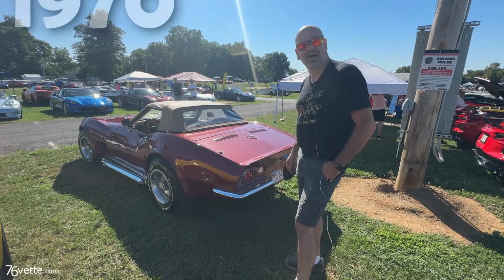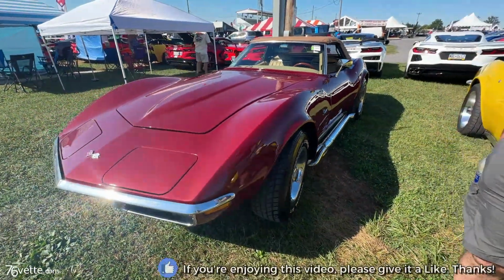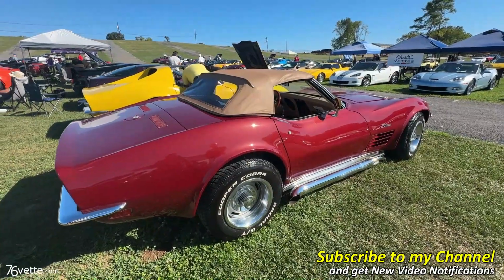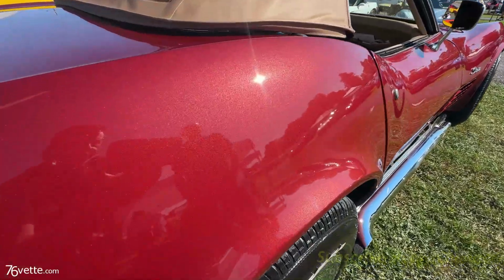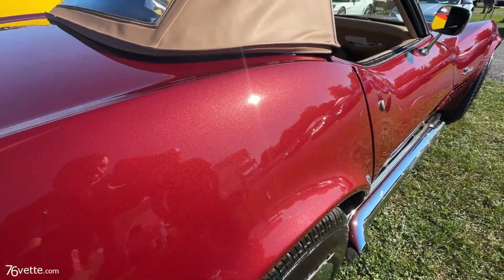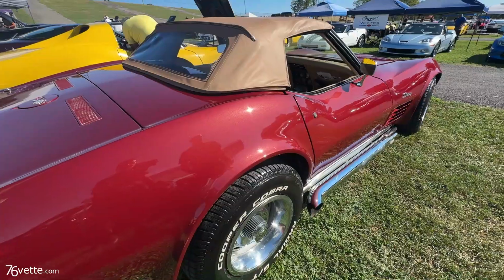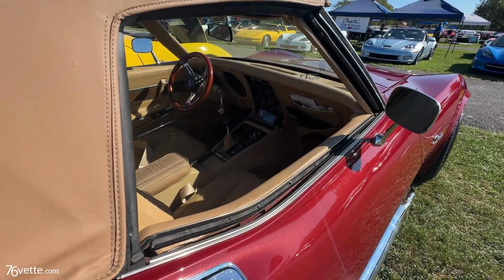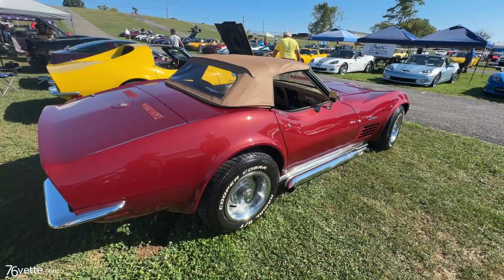1970 Corvette Convertible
1970 Corvette Stingray Convertible  Maroon Metallic from Massachusetts at Corvettes at Carlisle 2025.